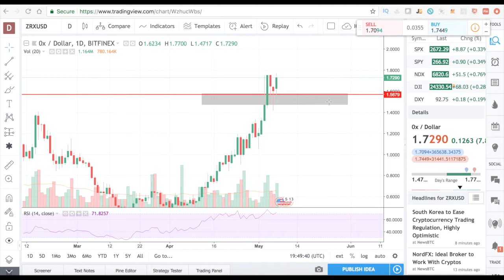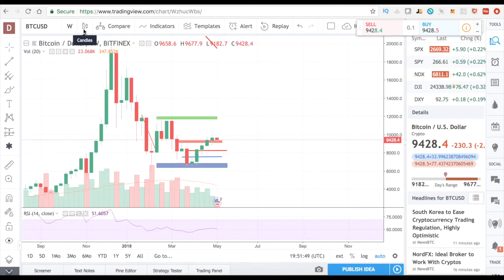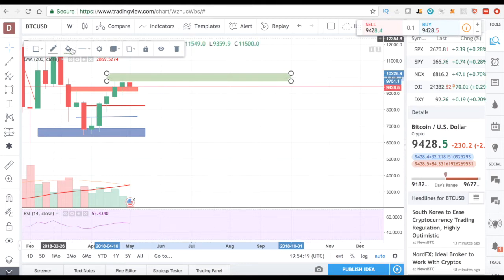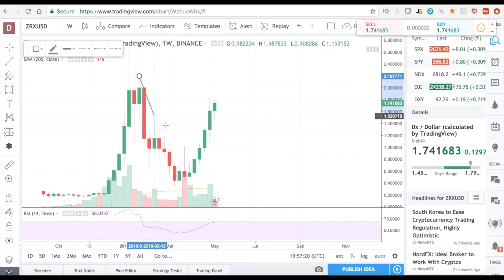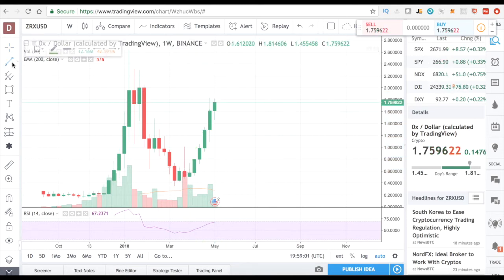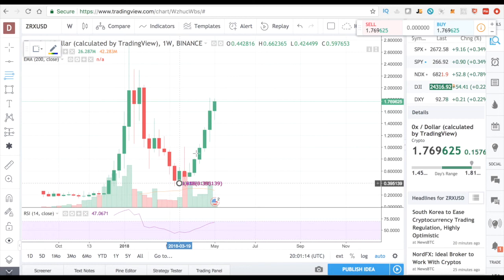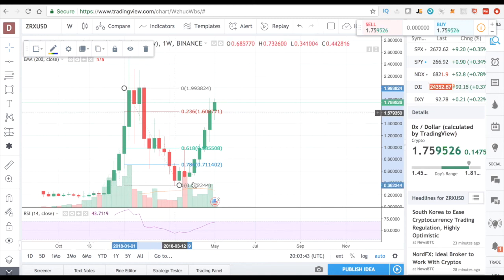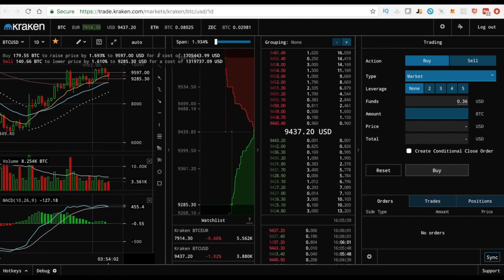Crypto Trading Basics: How To Use Trading Charts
Before you can build a crypto trading strategy you MUST feel comfortable with the trading charts. Although trading is learning how to read market Psychology, Bitcoin is quite different because of it's infancy and lack of regulation. Forex Bitcoin stocks? are they the same when it comes to charts? the answer is no. Crypto is highly manipulated and you as an altcoin trader must be prepared to deal with market manipulation. In this video series I will show you how to use every single tool specifically for this market.

If you want to learn more? Watch this